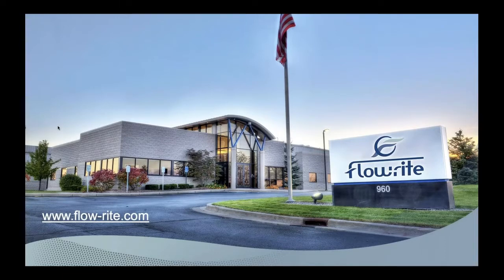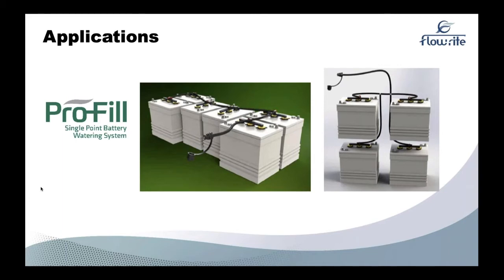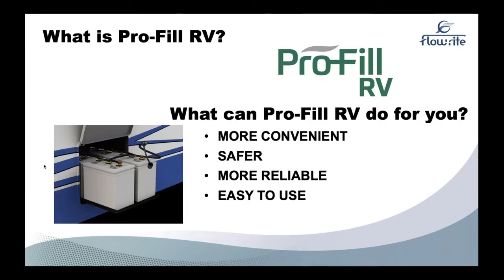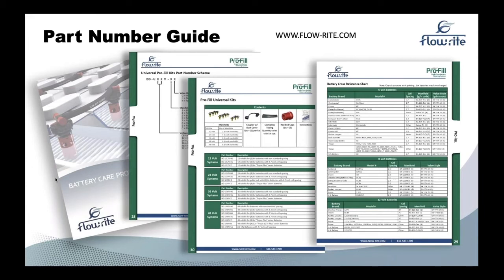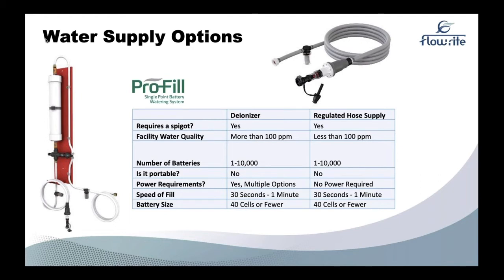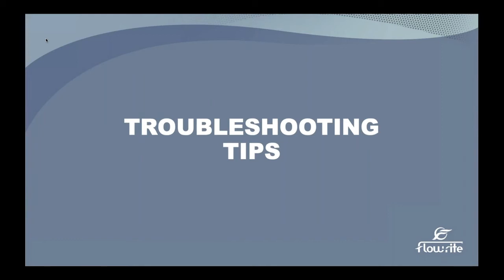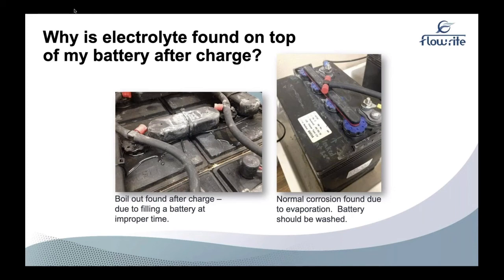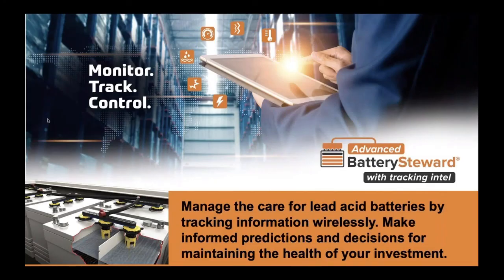Deep Cycle Webinar 4.21.20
In case you missed it, here is the first webinar of a 3-part series featuring a deep dive into Deep-Cycle batteries. In this webinar, we discuss battery care and fleet management for the vehicles and applications these batteries are used in (golf cars, scrubbers, sweepers, scissor lifts, solar, etc.)